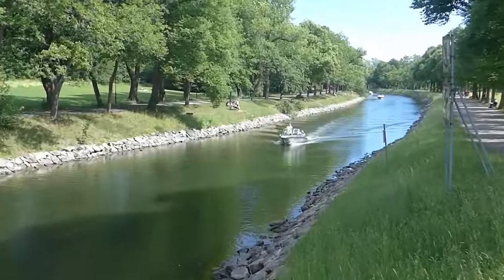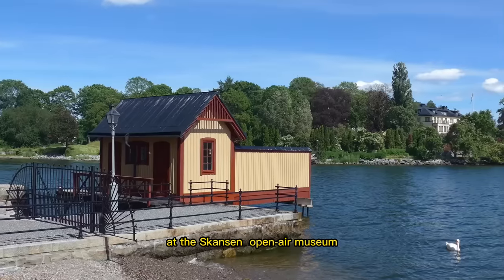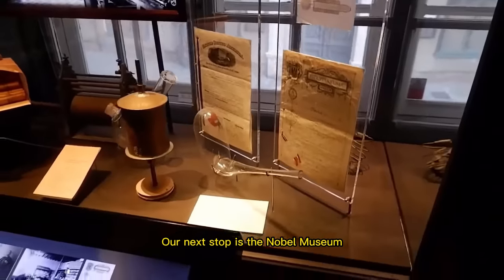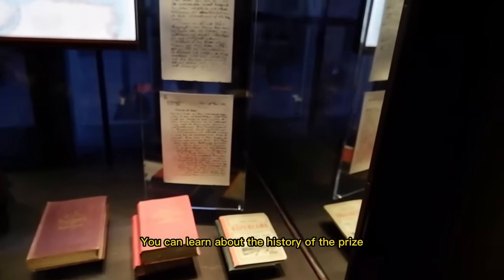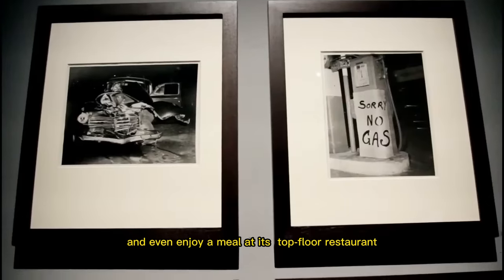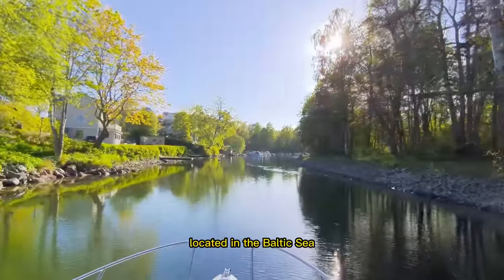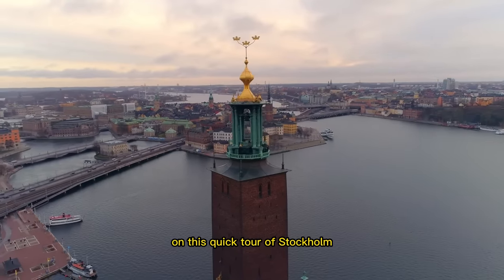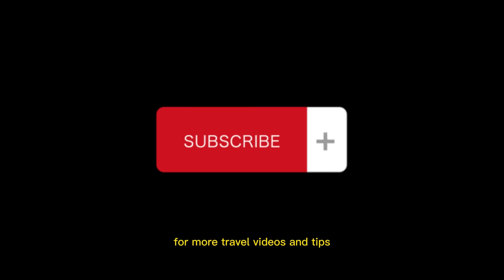Discovering Stockholm - A Quick Tour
In this video, we took you on a quick tour of some of Stockholm's most famous attractions, including the Vasa Museum, Gamla Stan, Djurgarden, Skansen, City Hall, the Royal Palace, Drottningholm Palace, the Nobel Museum, Fotografiska, and the Stockholm Archipelago. We hope you enjoyed discovering some of the city's landmarks and attractions, and remember to plan a longer visit to experience Stockholm's vibrant city fully.